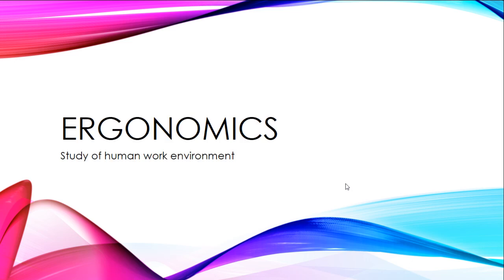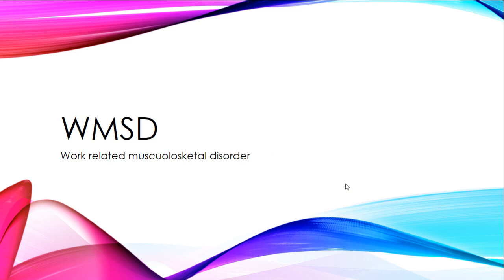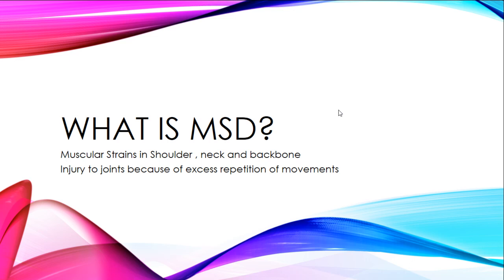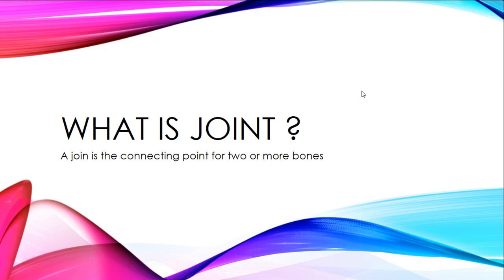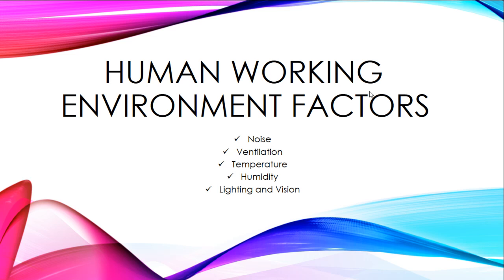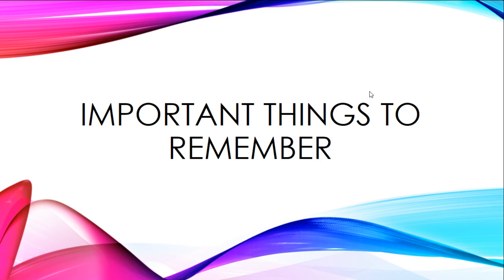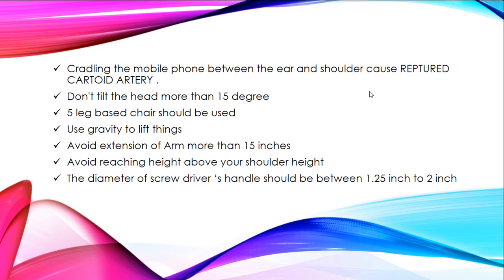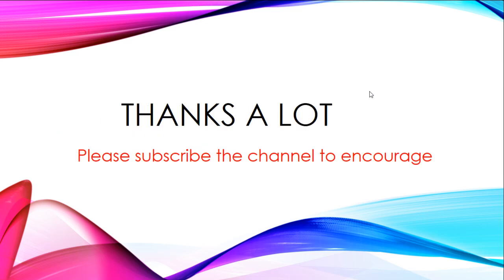What is Ergonomics? | Safety for Human in Working Environment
Human Healthy Working Environment
Ergonomics